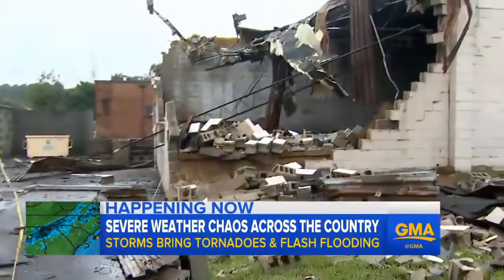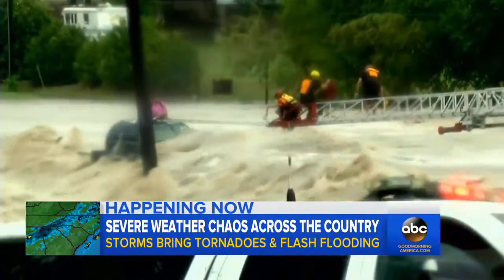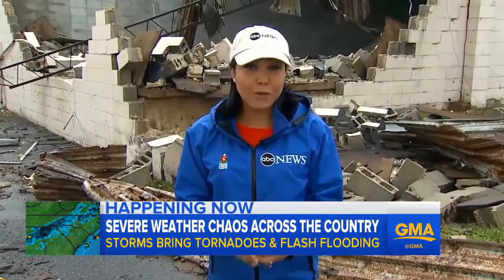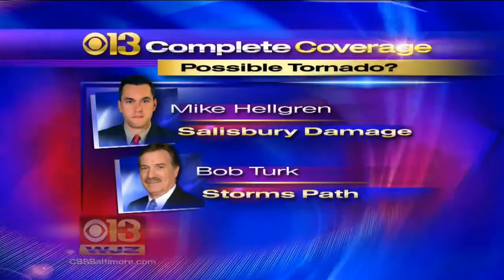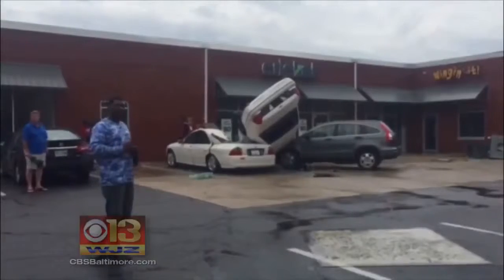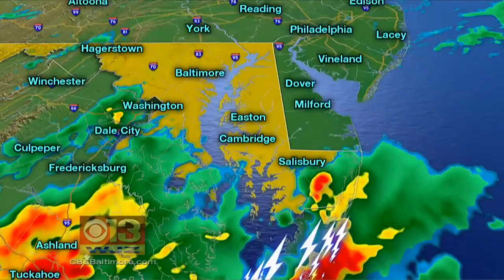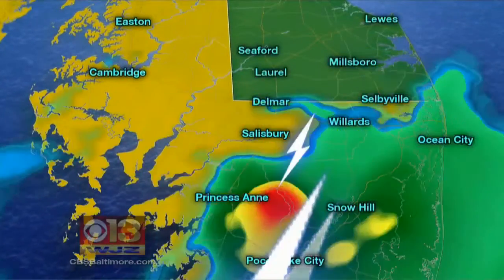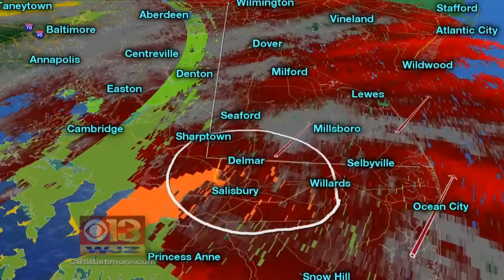UFO in Tornado? 2017